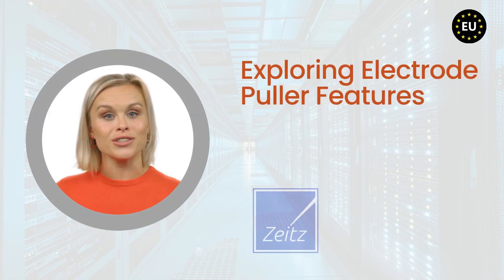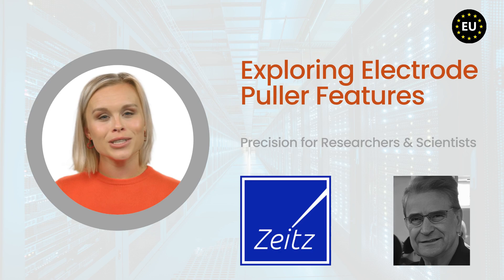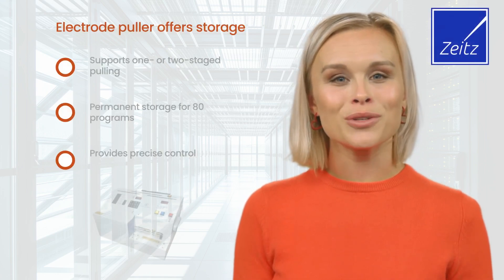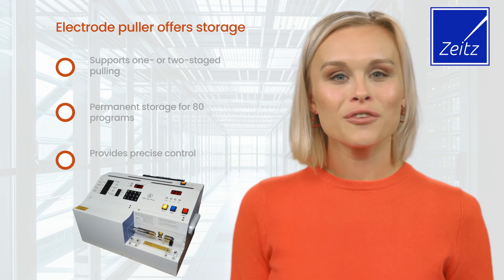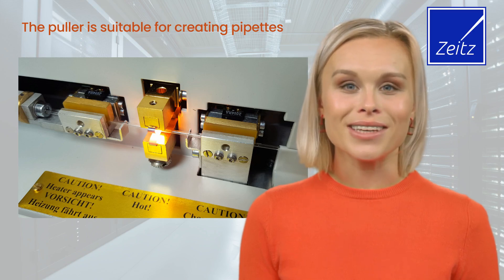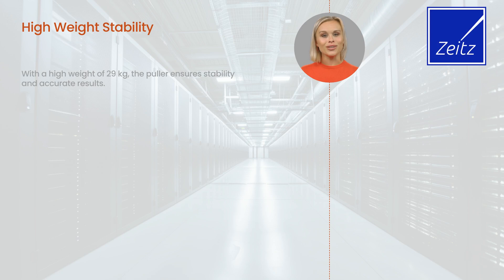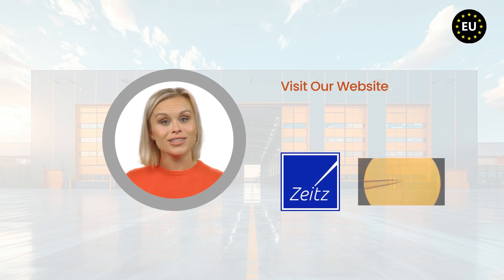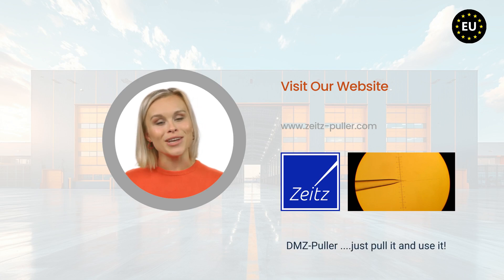DMZ Universal Electrode Puller | Exploring Electrode Puller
Discover the Revolutionary Zeitz Puller Technology 🚀

In this video, we introduce you to the Zeitz Puller – a groundbreaking innovation designed to maximize efficiency in automotive production. With cutting-edge technology, the Zeitz Puller offers a range of features focused on precision, speed, and user-friendliness.

🌟 Key Features of the Zeitz Puller:

Automated Pulling Tool: Ensures maximum efficiency and consistently high quality in every use.

Ergonomic Design: Reduces physical strain and enhances ease of use.
Durability and Reliability: Built tough for daily use in demanding production environments.

Versatility: Adaptable to various vehicle types and production lines.

Discover how the Zeitz Puller can revolutionize your production process!